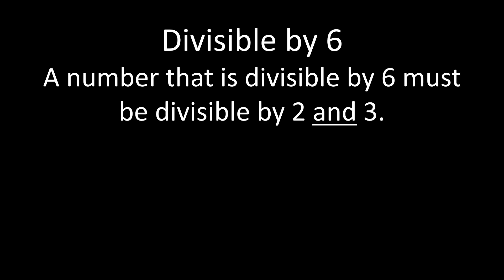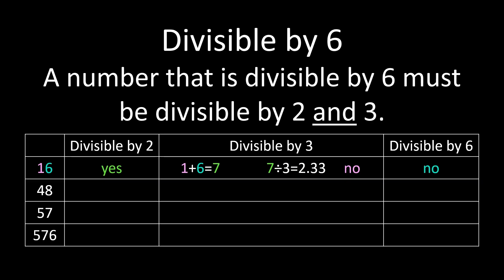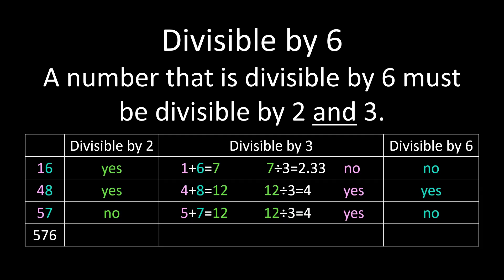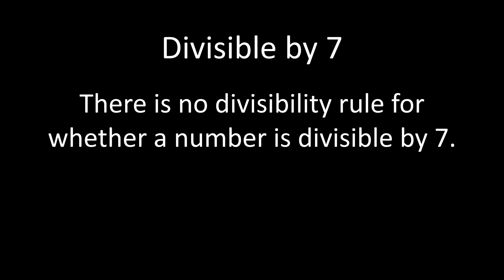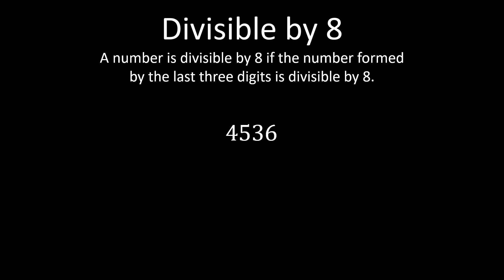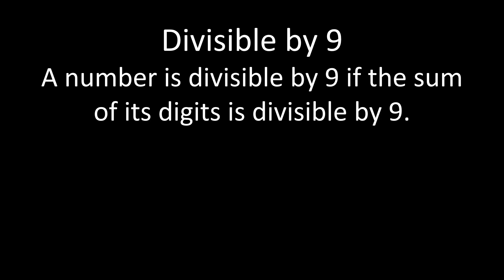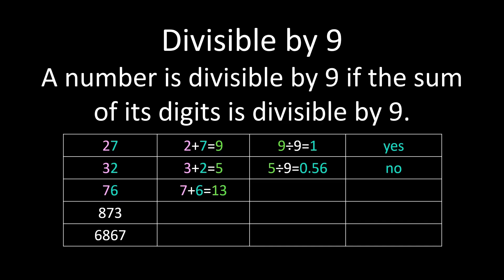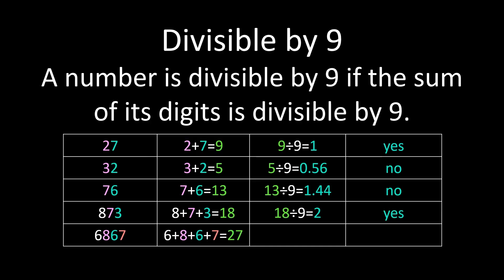Divisibility Rules for 6 7 8 9 | Rules of Divisibility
Divisibility Rules for 6 7 8 9 | Rules for Divisibility by Ziva Math will provide you with divisibility rules for numbers by 6, 7, 8, and 9.  These rules can help you quickly determine if a number can be evenly divided by another.

00:00 Introduction
00:36 Divisibility Rules for 6
03:06Divisibility Rule of 7
03:25 Divisibility Rule of 8
04:58 Divisibility Rules for 9